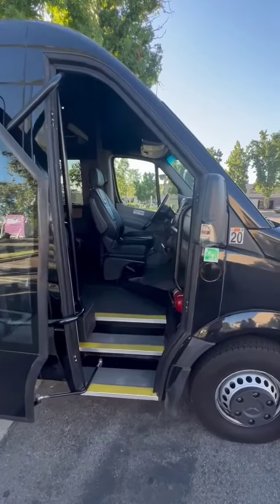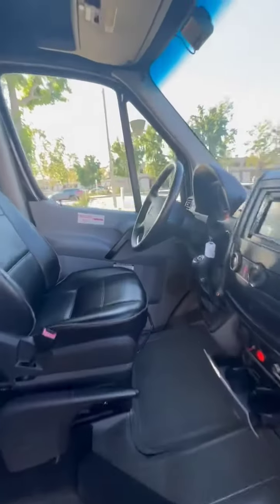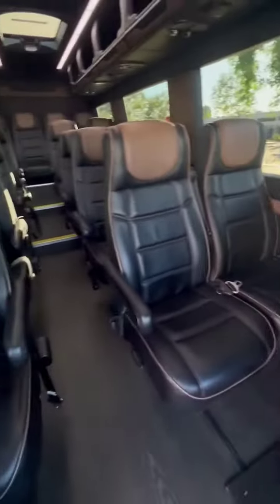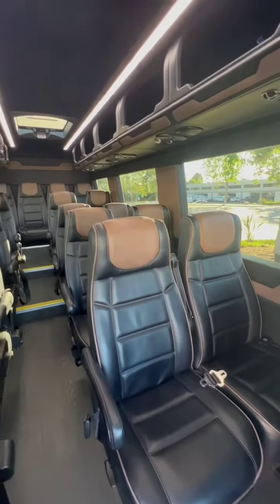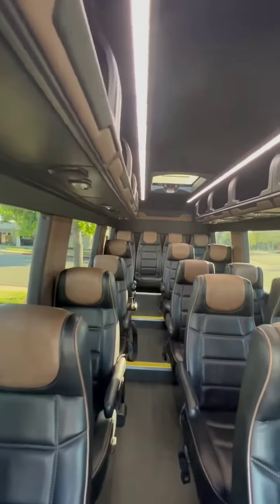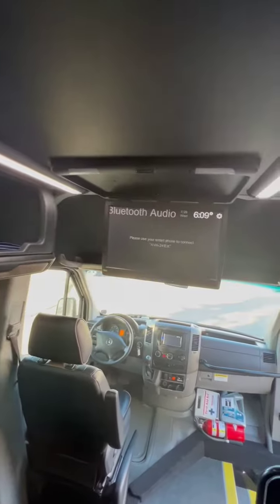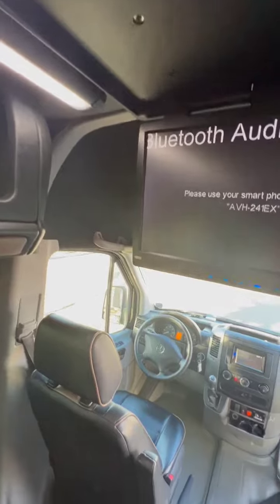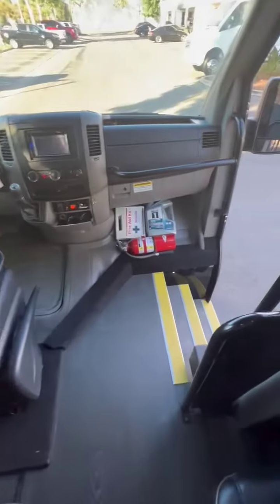2018 LA Custom Mercedes Benz Sprinter 3500